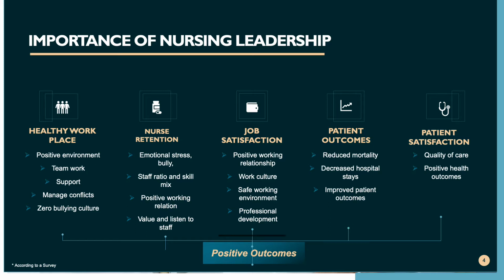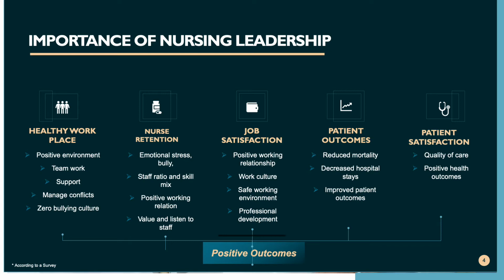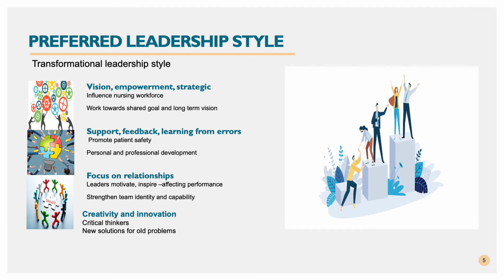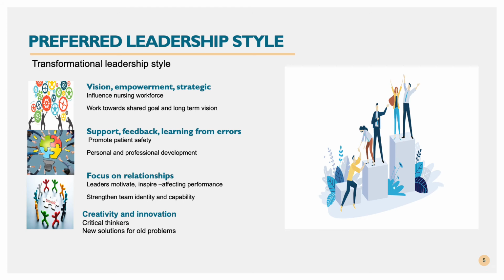Leadership in clinical practice. Presentation